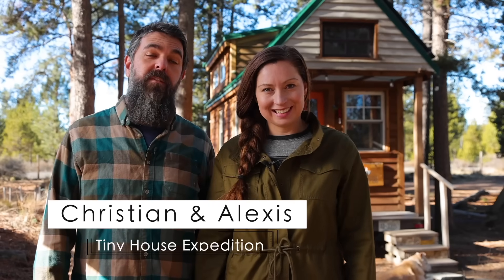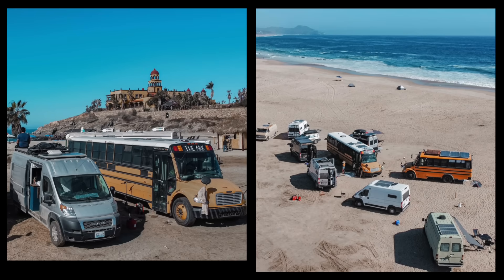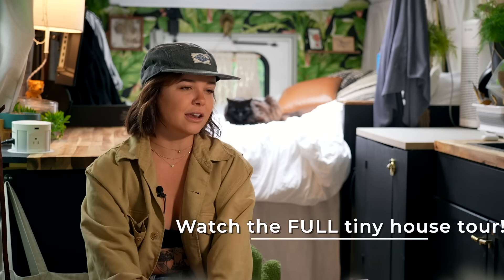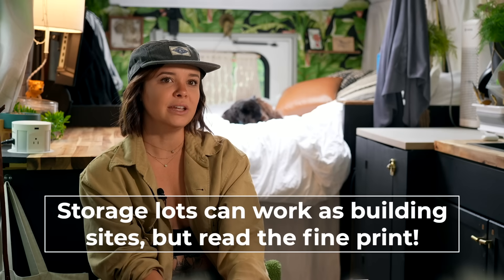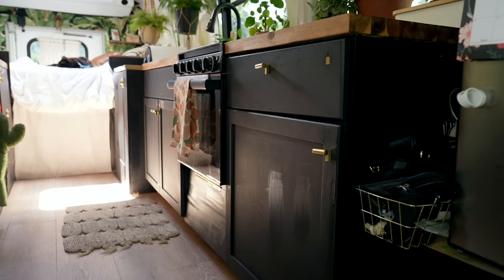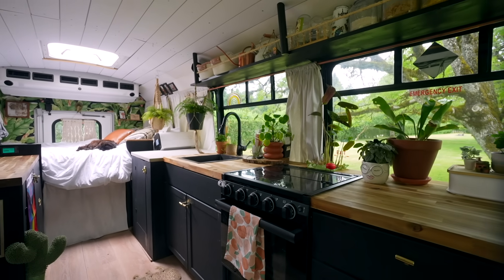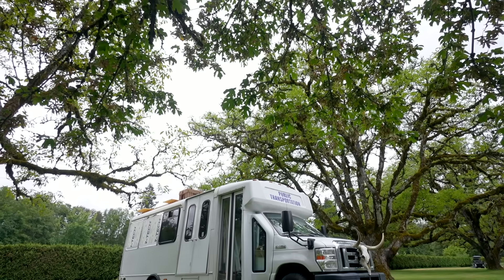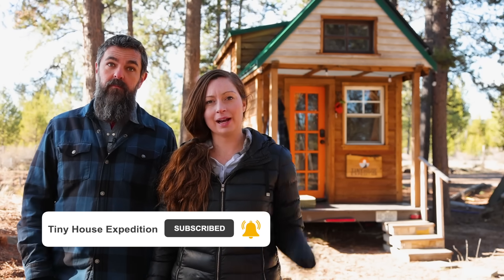How a Solo Woman converted a Shuttle Bus into a Tiny Home - DIY Build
🏡 Welcome to our DIY Tiny Home Build Stories series about building insights, tips & how-tos! 🛠️ New episodes on Tuesdays. 👉 *Watch the full TOUR of this shuttle bus conversion here :* ✨🚌 Sydney converted a shuttle bus into an adorable tiny home. After living in her 40-ft school bus conversion, she chose to downsize to be more nimble on the road but didn't want a van. She shares excellent tips for choosing the right home on wheels for you, where to buy a used bus, and what to prioritize in your design.

CREDITS:
❇️ produced by Tiny House Expedition's Christian & Alexis

Video Chapters:
0:00 - DIY Tiny Home Build Stories intro
0:40 - meet the DIYers
1:00 - DIY tiny home stats
1:13 - 40 ft skoolie vs shuttle bus
3:08 - finding a place to build
4:22 - building timeline
5:28 - where to buy a used bus
6:07 - bus conversion cost
7:30 - DIY build process rewards
9:08 - advice for other DIYers
10:18 - watch the full tour!